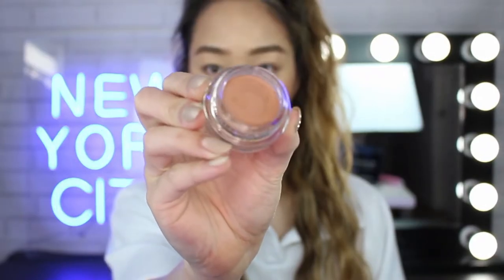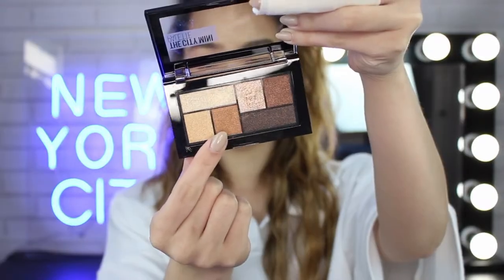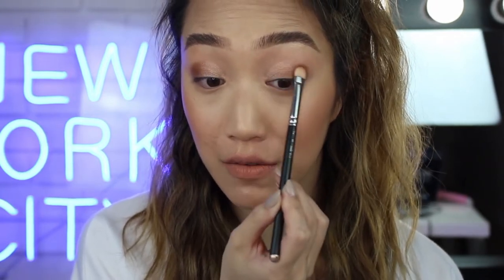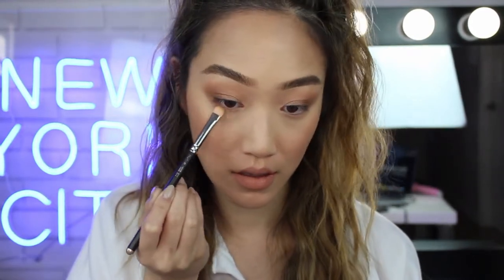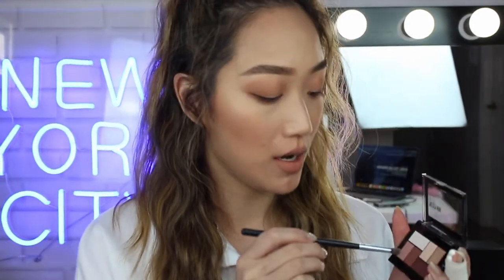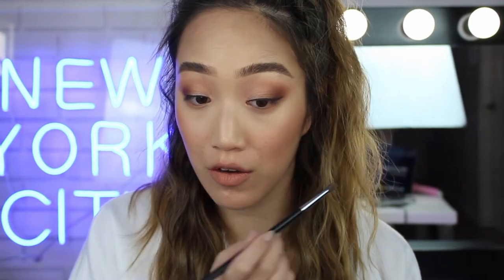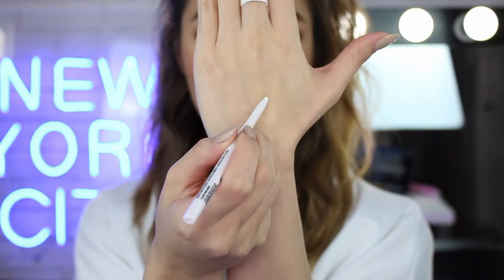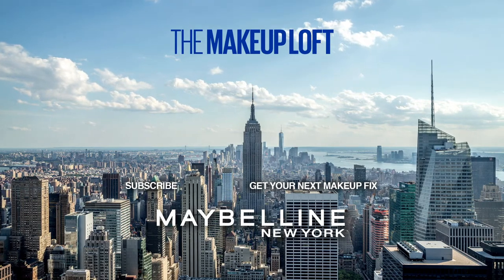HOW TO: Apply Eyeshadow to Hooded Eyes | The Makeup Loft | Maybelline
The struggle to make makeup trends work on hooded eyes is real, but it doesn't mean you have to shy away from eyeshadow altogether. Check out how Janelle Han easily transforms her eye shape with this eyeshadow tutorial.

Hooded eyes have a fold that creases shadow easily and builds up oil faster. To combat this, Janelle stresses the importance of prepping and priming lids for smooth eyeshadow application and a flawless result. Begin by applying Color Tattoo 24HR Cream Gel Eyeshadowin 'Urbanite' all over the lids with a flat brush. This shadow acts as an adhesive for shadows and accentuates the colours (who doesn’t love a multi-tasker?).

Janelle recommends shimmery shades to brighten up the eyes. Using City Mini Palette in Rooftop Bronzer, Janelle lightly presses a champagne shade on the inner half of her lid, finishing with a deep bronze on the outer lid. Hot tip: look straight ahead to ensure the colour shows when your eyes are open!

To create the illusion of a socket crease, use a fluffy brush to brush a dark-bronze shadow lightly on the outer corner of the eye. To lift the eyes, extend the dark-bronze shadow down to the lower lash line. Next, use Master Precise Eyeliner to create a thin-to-thick baby wing. Follow with a matte-brown shadow from City Mini Palette in Matte About Town, smudging it to the outer lash line and slowly working it into the outer socket line.

For brighter, bigger-looking eyes, trace the waterline with Master Drama Light Liner. Finish by highlighting the inner corners with a light gold shade from the Matte About Town palette. There you go, an instant eye-opener!